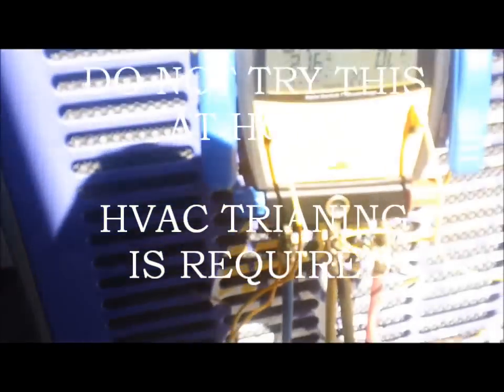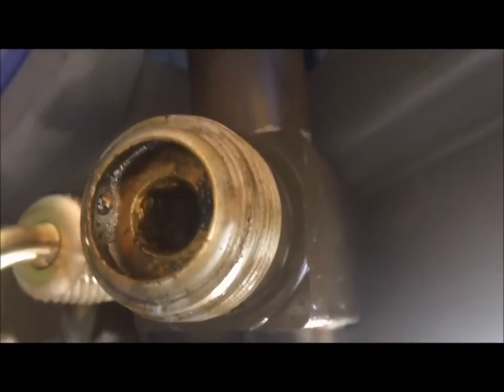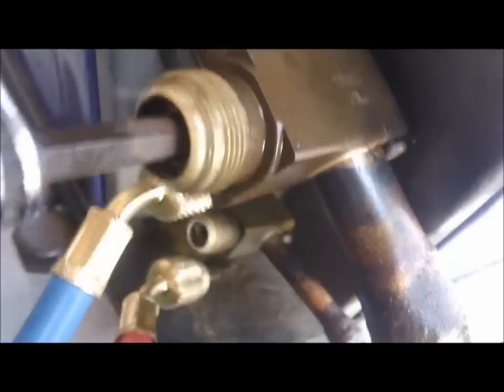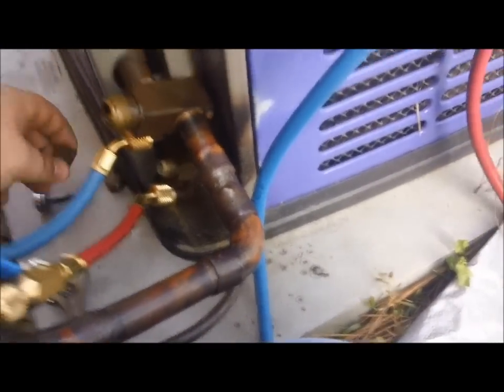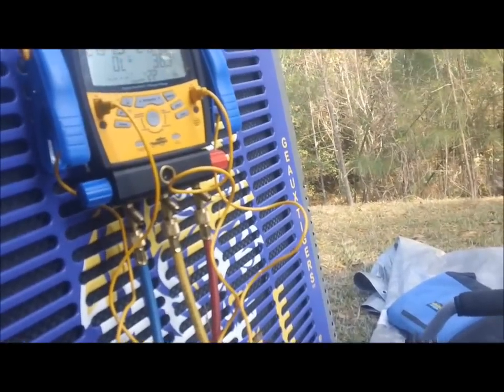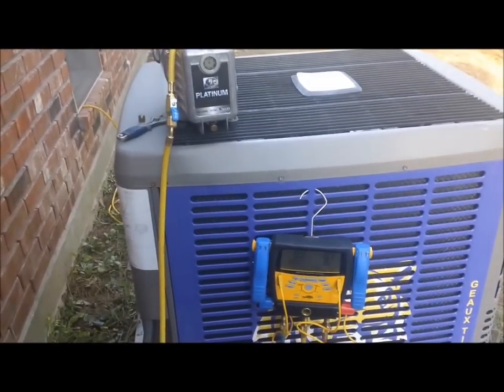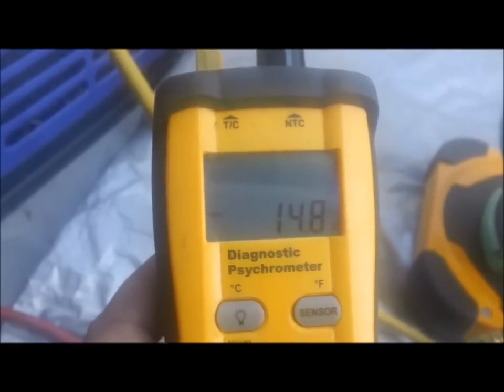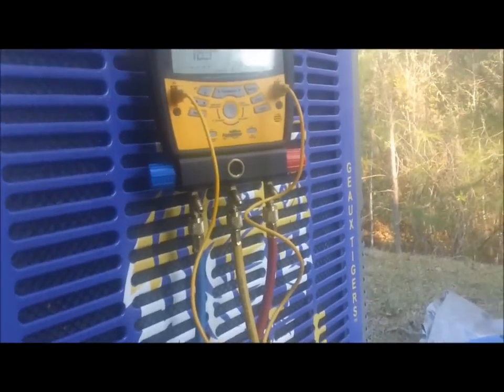HVAC Service: Leak Search & Repair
Here i locate a leak on a York Condenser and Repair it